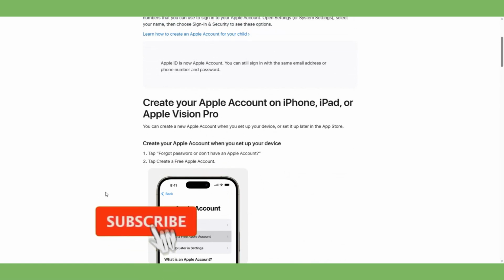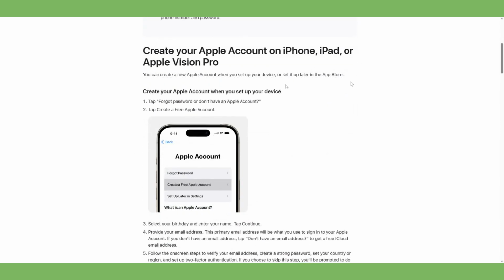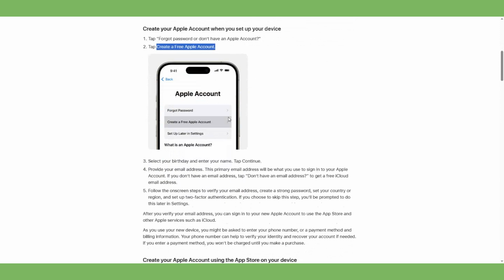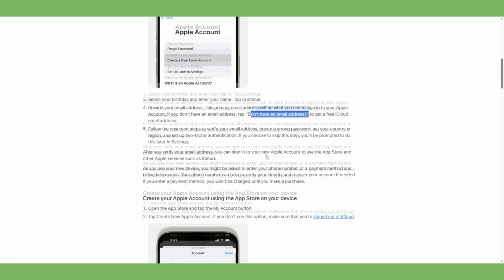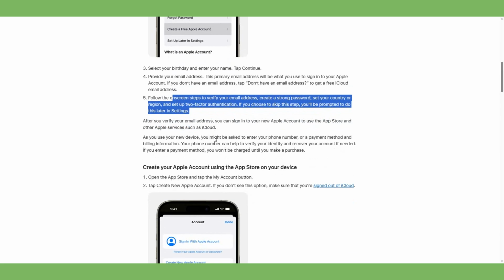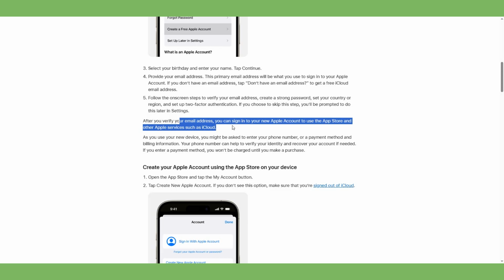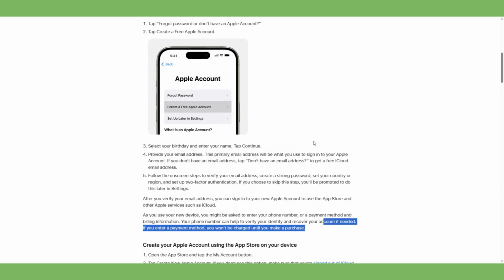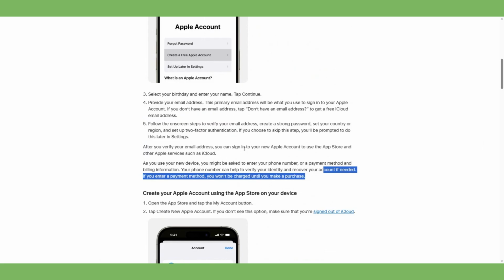How to create an Apple Account | Apple ID (2025)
In this video I'll show you How to create an Apple Account | Apple ID (2025) . Thw method is very simple and clearly described in the video. Follow all of the steps and succesfully solve your problem!